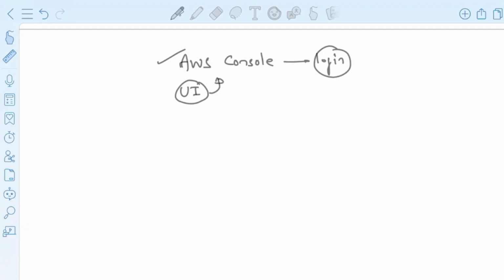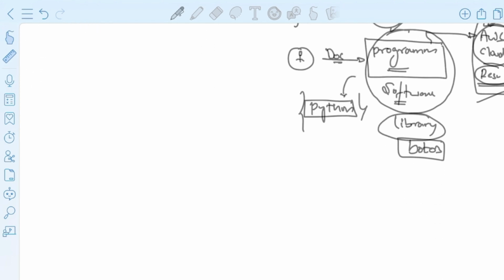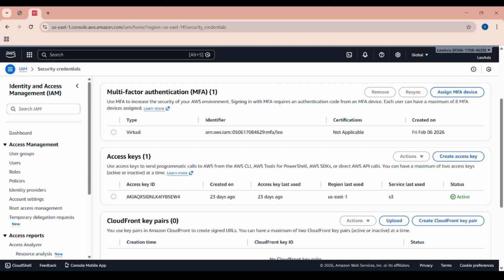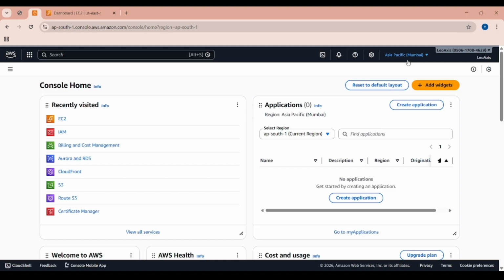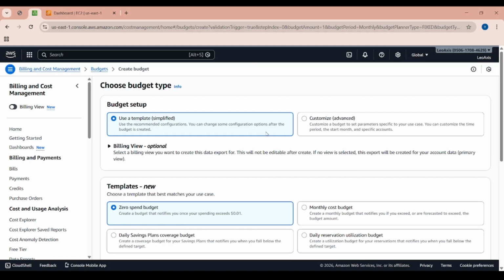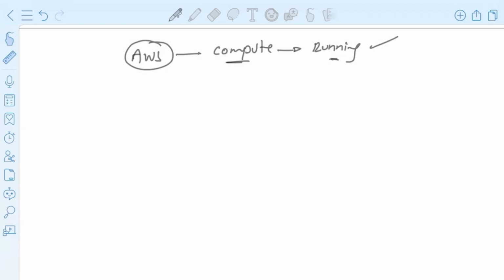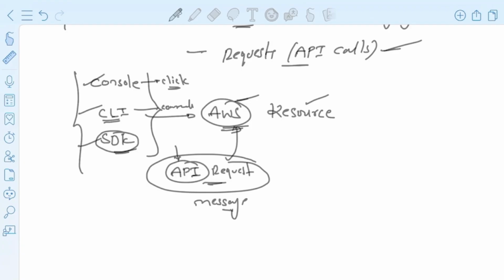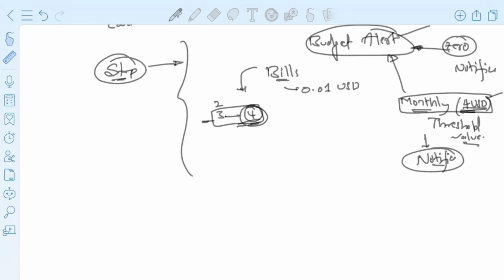How to Avoid Unexpected AWS Bills | Setup AWS Budget Alerts Step-by-Step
Getting unexpected AWS charges? Cost control should start from day one.

In this video, learn how to set up AWS Budget Alerts to monitor your cloud spending and avoid billing surprises. This is one of the most important best practices for every AWS beginner.

✅ Track your AWS usage
✅ Get email alerts before overspending
✅ Protect your free tier and budget
✅ Follow real-world AWS cost best practices

⚠️ Recommended for:
• AWS beginners
• Cloud learners
• Students using AWS Free Tier
• Anyone worried about AWS billing

Daily updates on:
✔ IT Jobs
✔ Internships
✔ Hackathons
✔ Career Guidance

💡 Pro Tip: In cloud, cost awareness is as important as security.